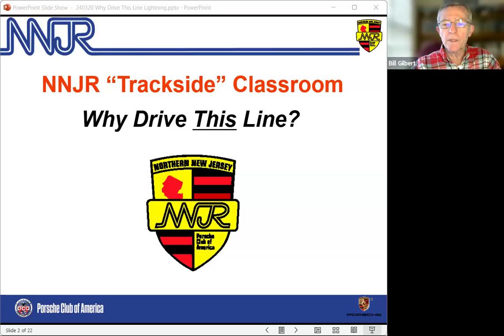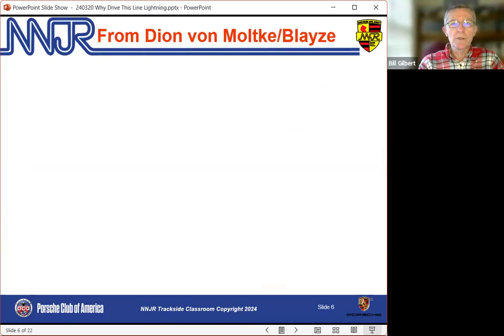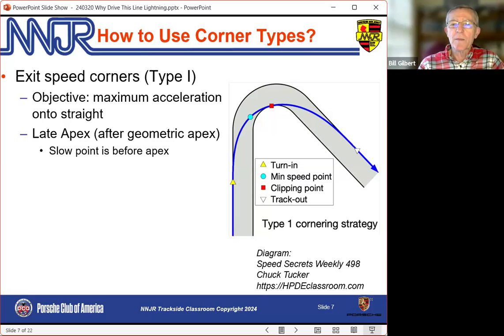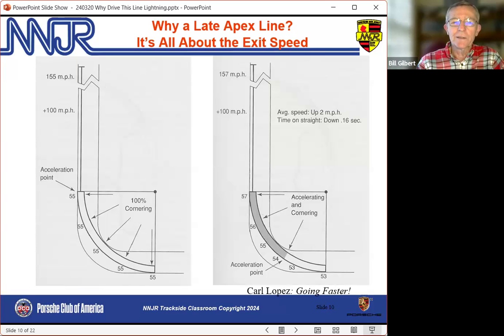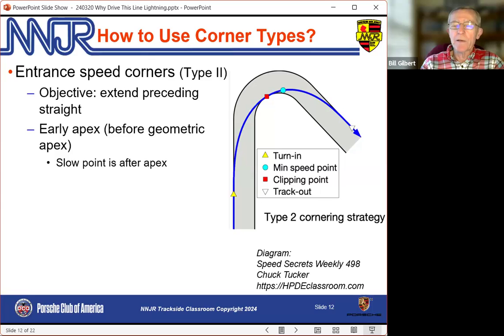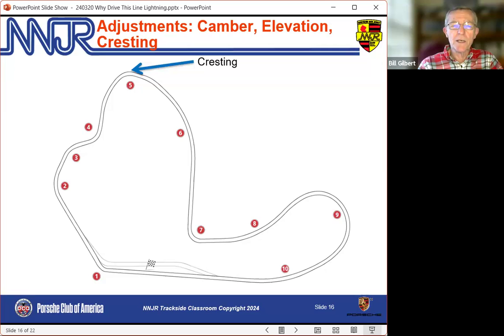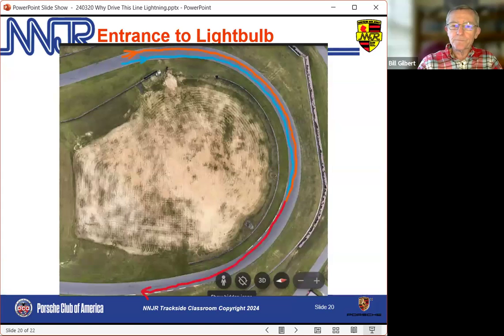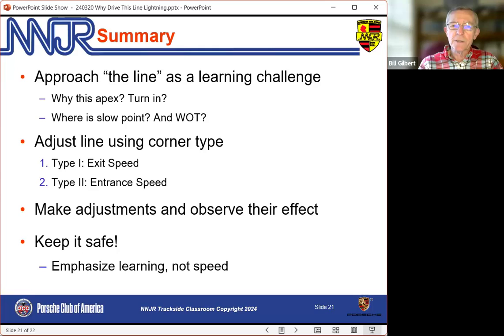HPDE Presentation: Why Drive This Line for Advanced Drivers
Presentation about different types of corners and how they affect the line.

Designed for advanced and solo HPDE drivers; some recommendations may not be practical for student HPDE drivers.

Prepared by Northern New Jersey Region Porsche Club of America (NNJR PCA) chief driving instructors.

for a copy of the slides.